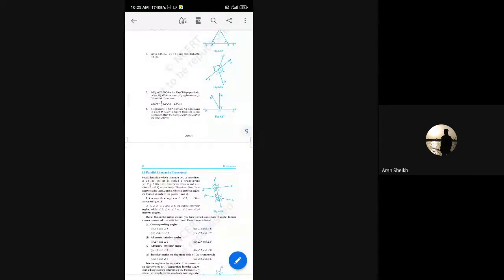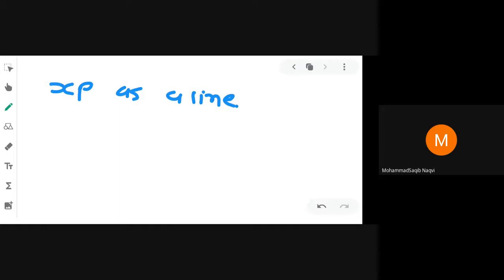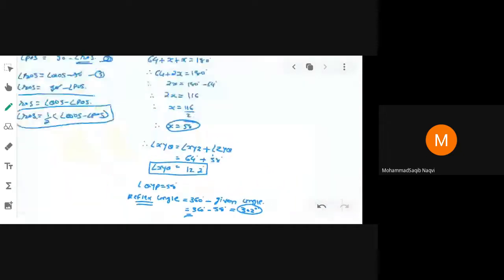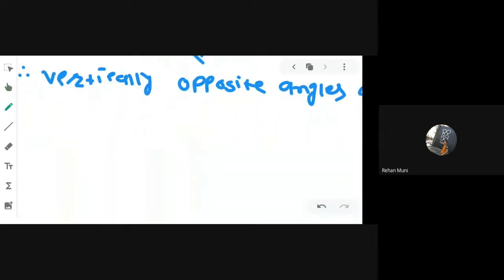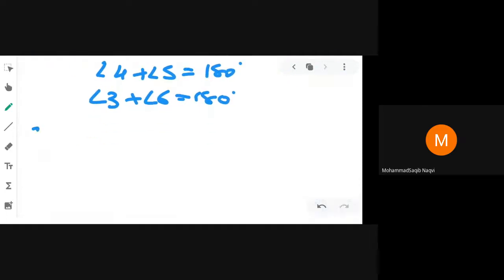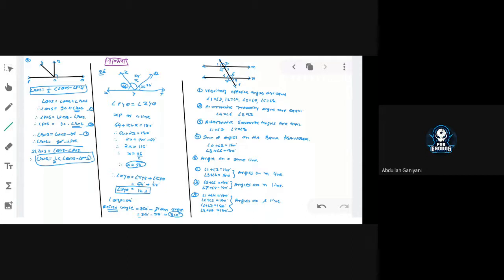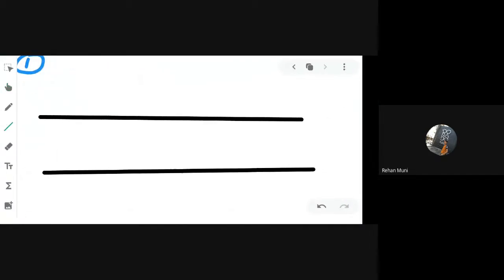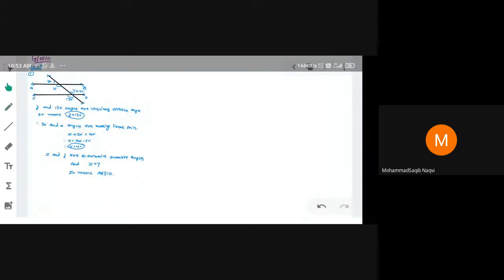9C Maths 19 7 21